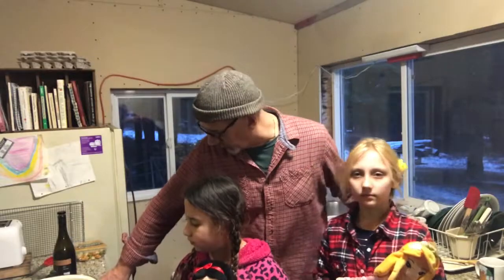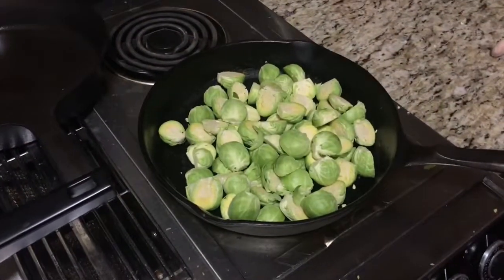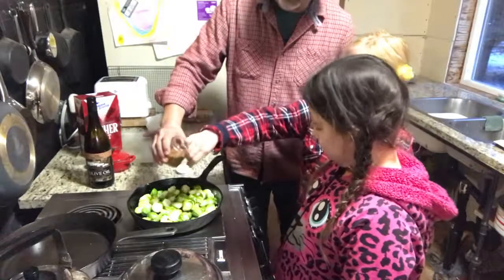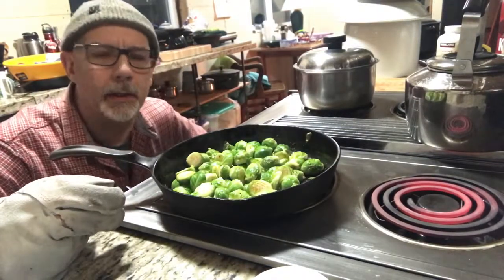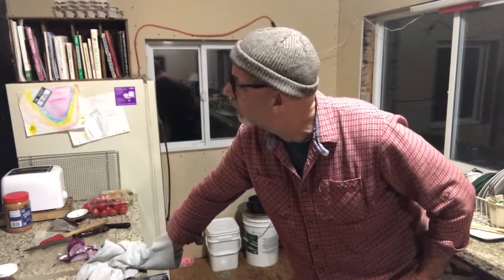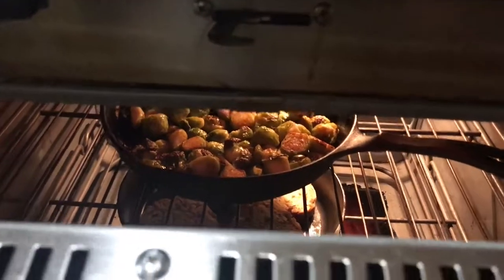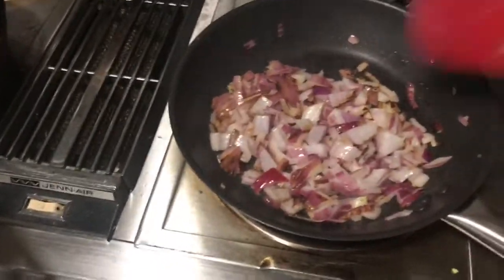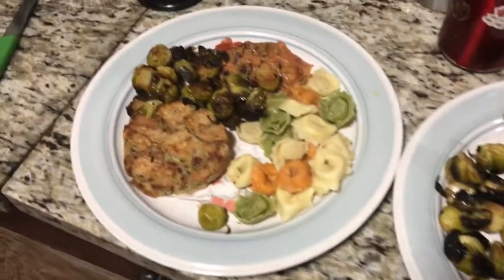Cabin Cooking Brussel Sprouts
We spent the weekend at the cabin and we cooked my kids favourite dish - Brussel sprouts. Seriously.